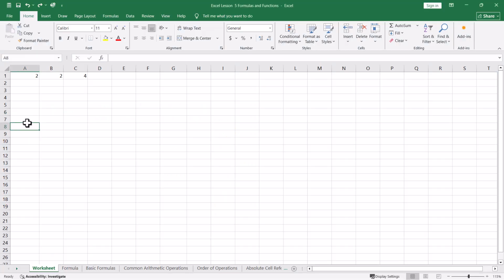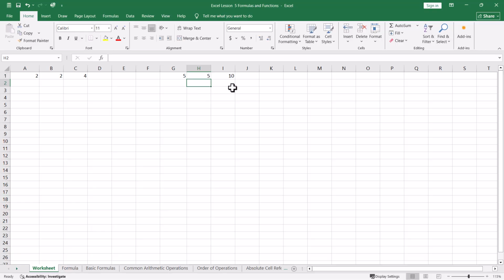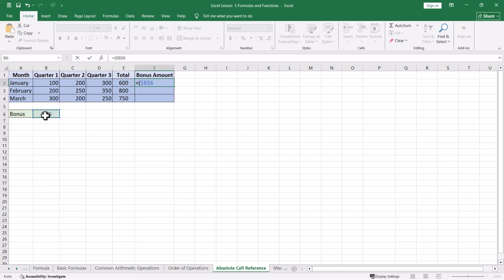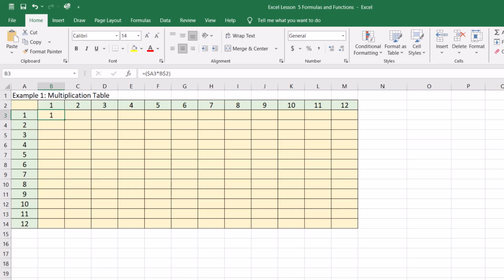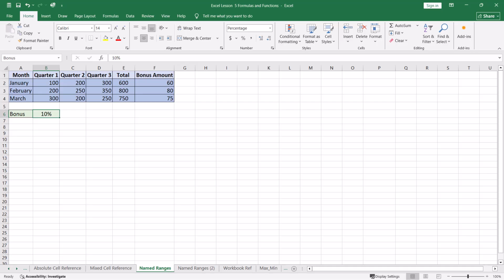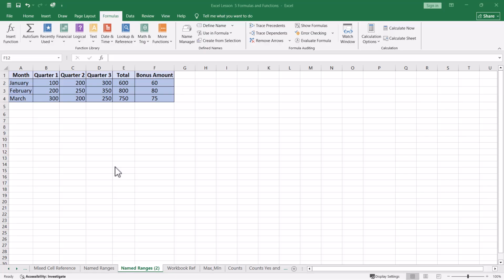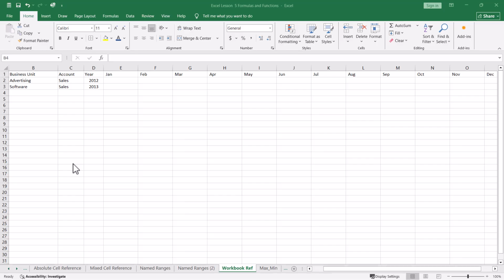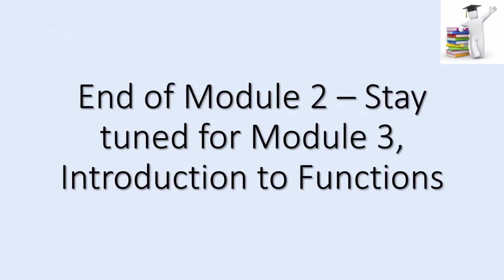Intermediate Excel Training Lesson 5 Module 2 - Using References in Formulas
In this module, the instructor discusses the types of cell references used in Excel such as relative reference, absolute reference, and mixed references. A conversation about using named references and worksheet references, as well as workbook references, is also had along with demonstrations.

00:00 Introduction
01:13 Use Relative Cell Reference in a Formula
02:41 Relative Cell Reference
06:12 Absolute Cell Reference
08:40 Formula Example for Absolute Cell Reference
11:14 Mixed Cell References
17:49 Named Ranges and Formulas
22:45 Paste Names Options
23:41 Worksheet References
26:35 Workbook References
29:40 Knowledge Check
31:07 What Did we Learn
31:30 End of Module 2